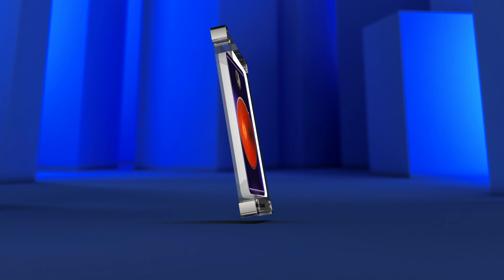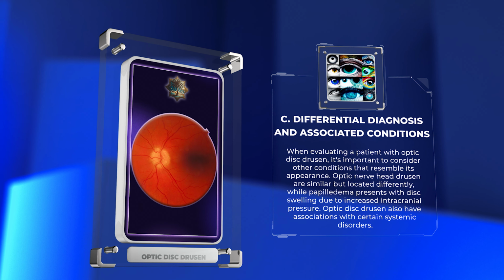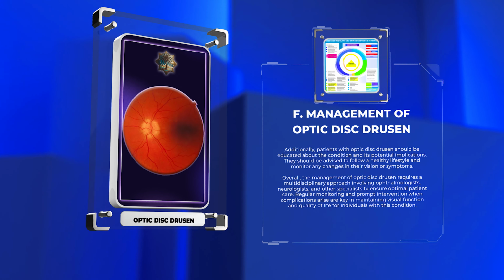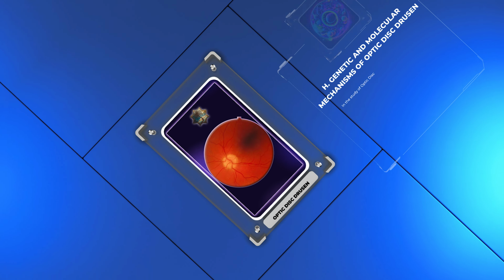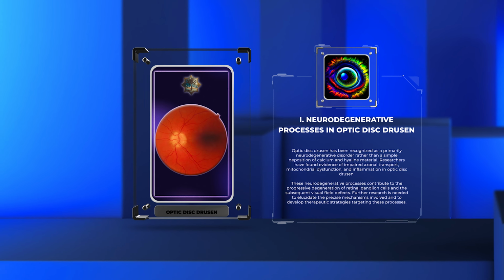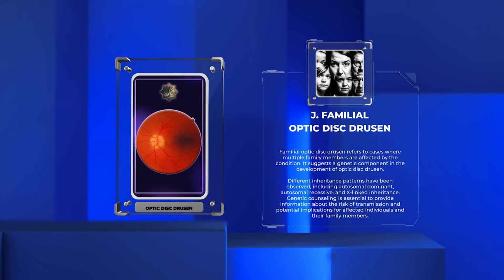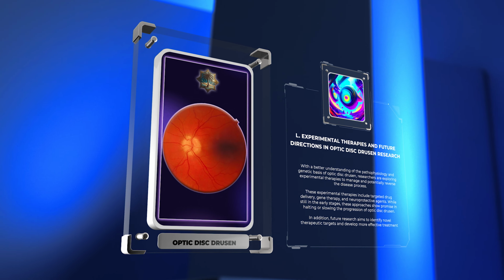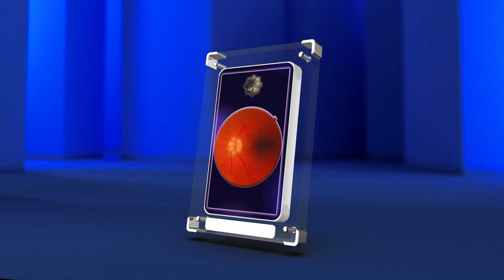Optic Disc Drusen